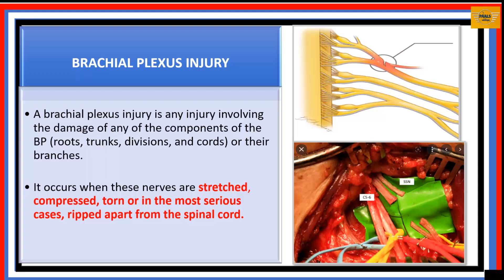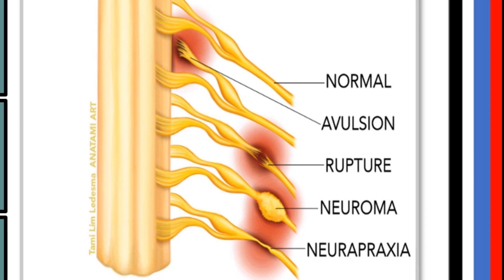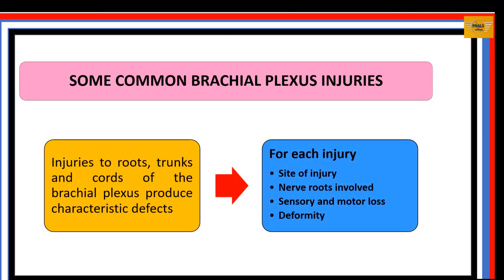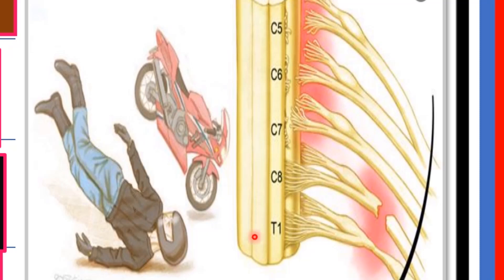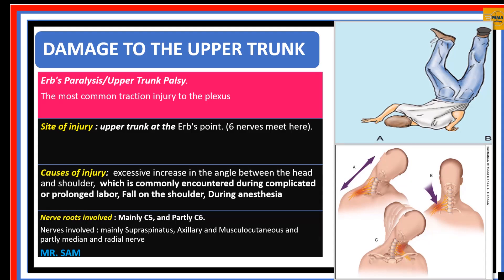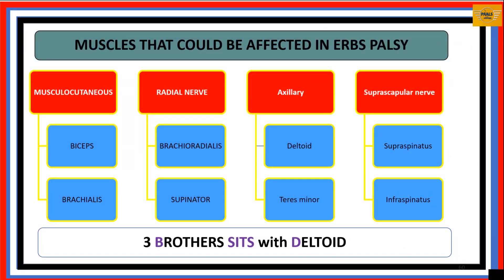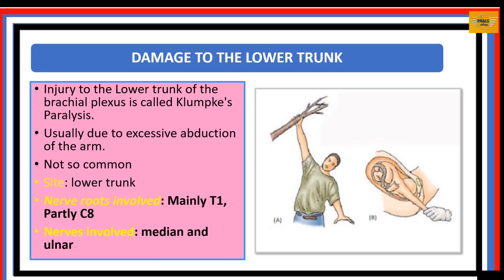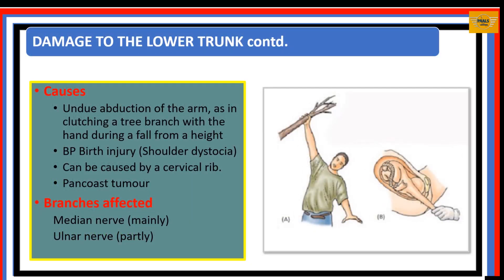BRACHIAL PLEXUS PART 3 (slides)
Anatomy of Brachial Plexus. This lecture is on the origin, parts, relations, branches, and distributions of Brachial Plexus. It described roots, trunks, divisions, cords, and branches of the brachial plexus. It described pre and post-fixed brachial plexus. Erb's palsy, Klumpke's palsy, and porter’s tip syndrome were noted.
This anatomy lecture is presented in a very simplified form with clear illustrations using diagrams and mnemonics for easy recall. The lecturer is Prof Anyanwu Godson Emeka, The founder of Paals. If you sign up, we will send you, study materials on this topic in soft copies at no cost.